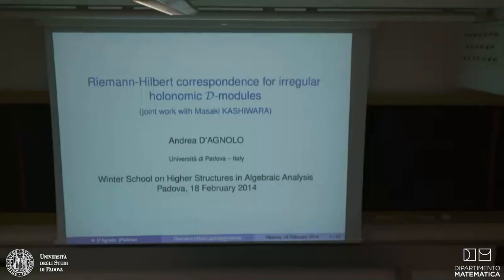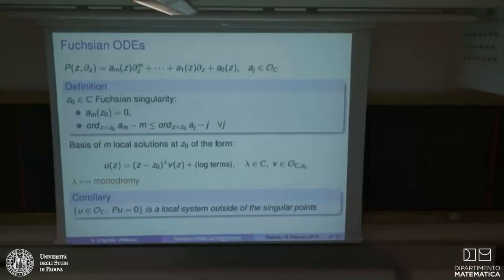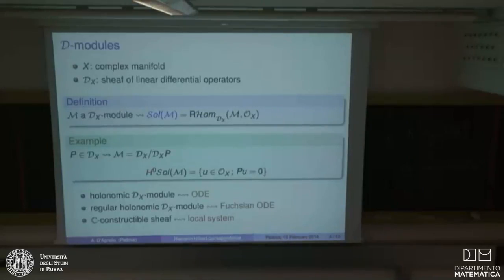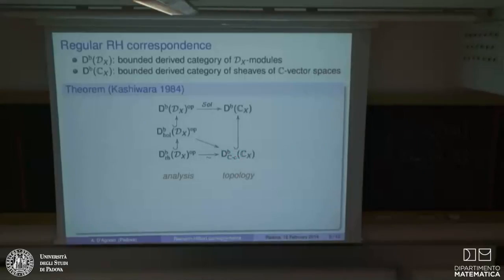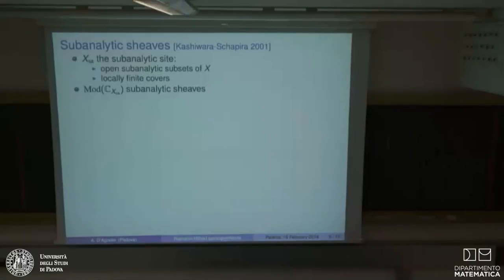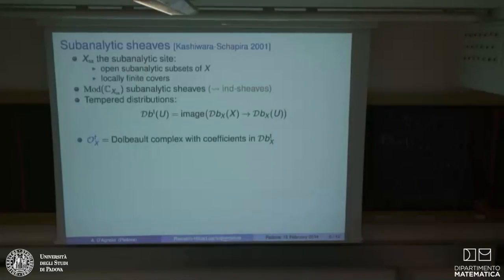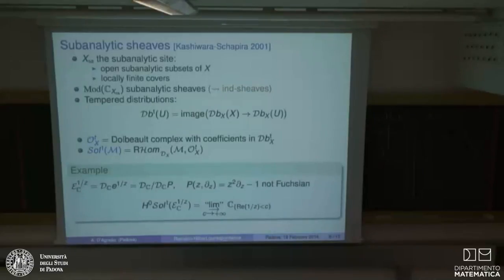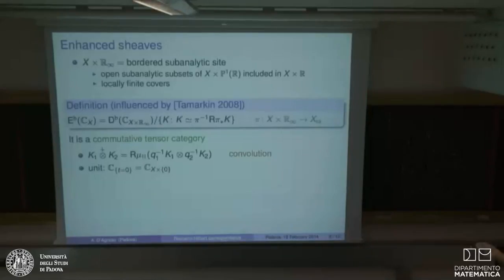Andrea D'Agnolo - Riemann-Hilbert correspondence for irregular holonomic D-modules